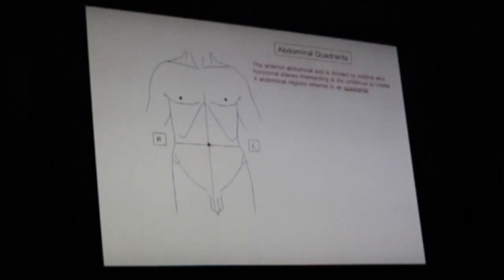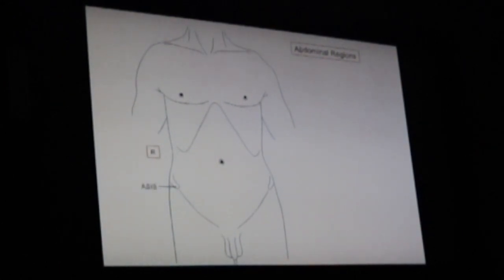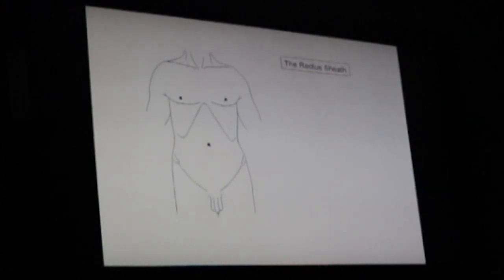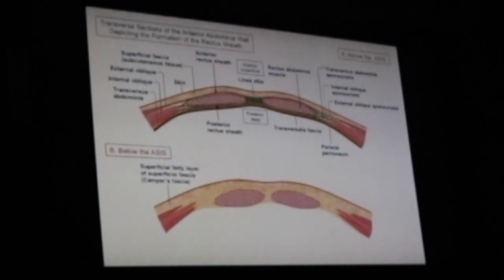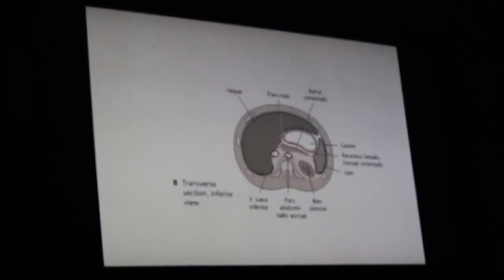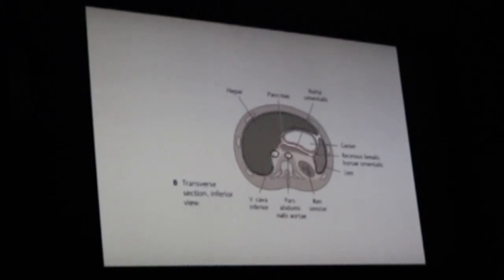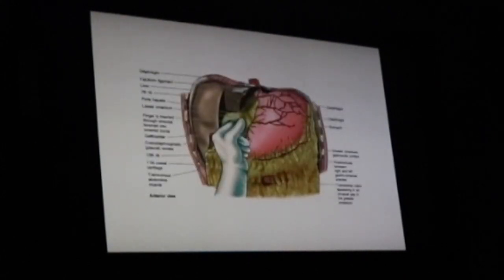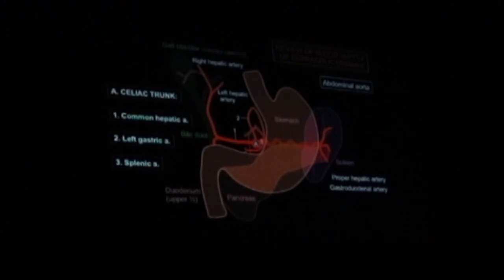Dr Atif Station